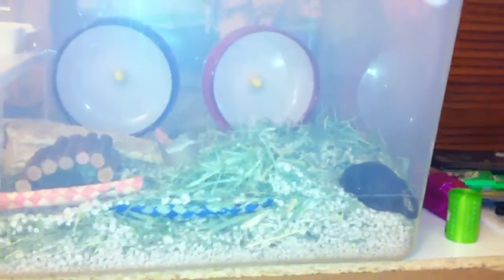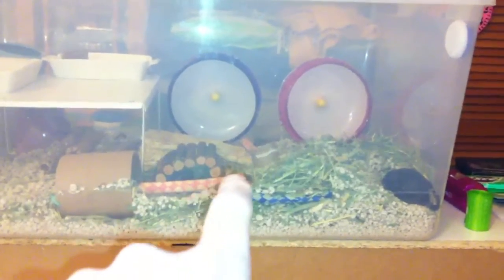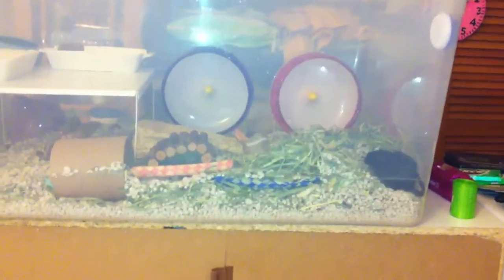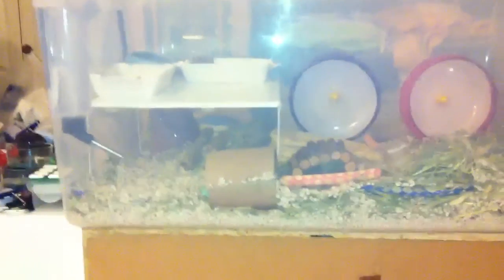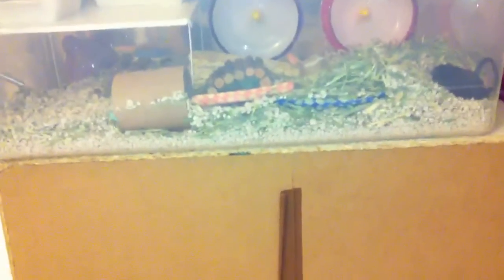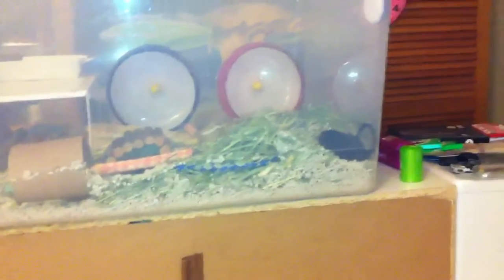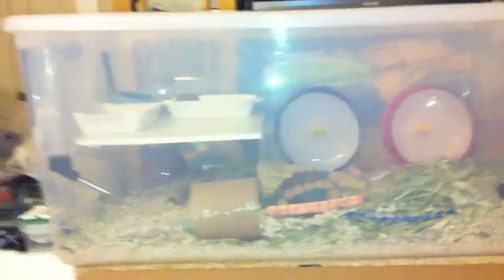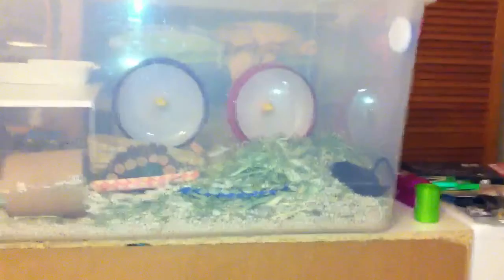GERBIL CAGE FRONT VIEW 12/30/12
Nugget is sleeping